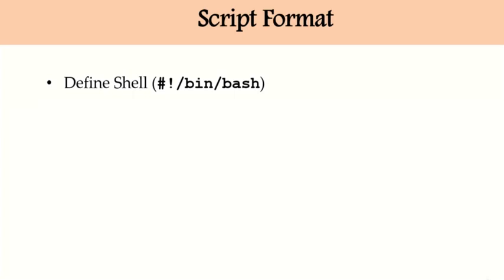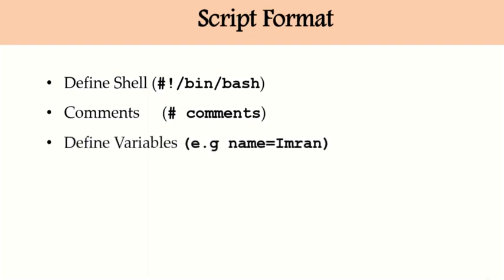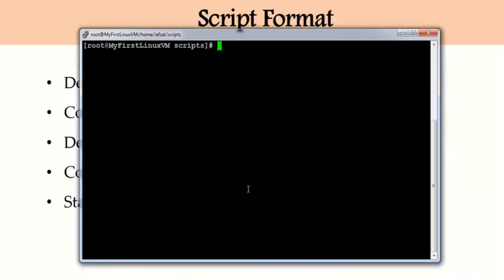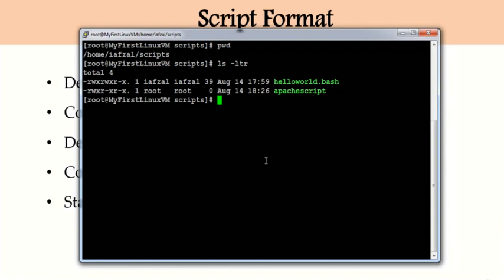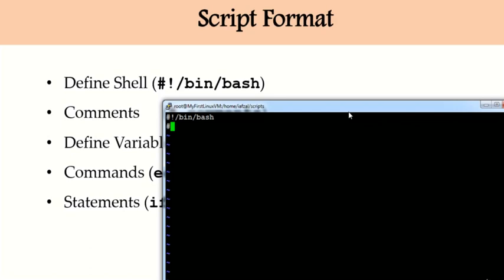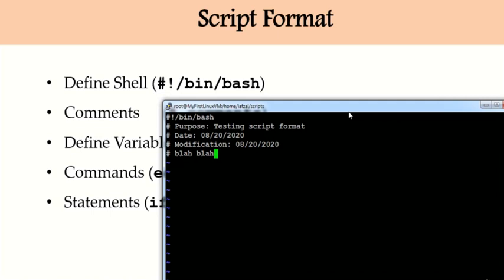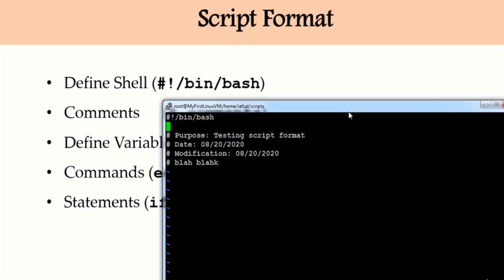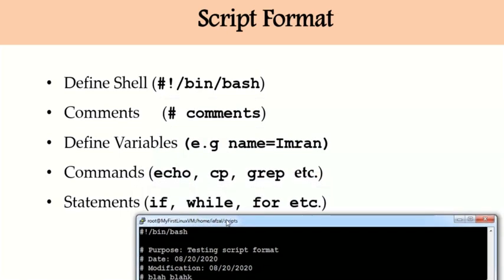16 Format of a Shell Script